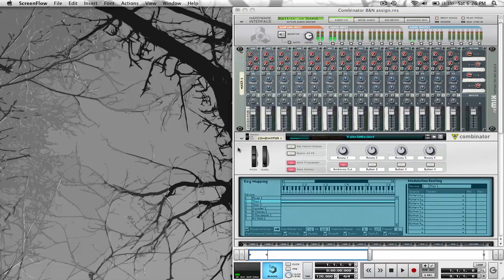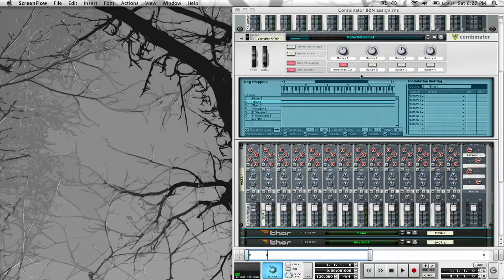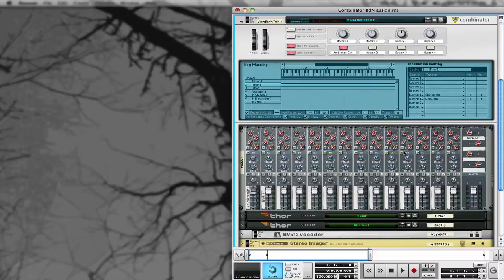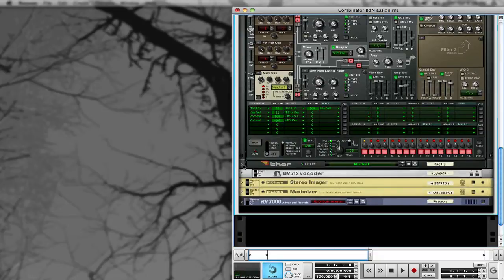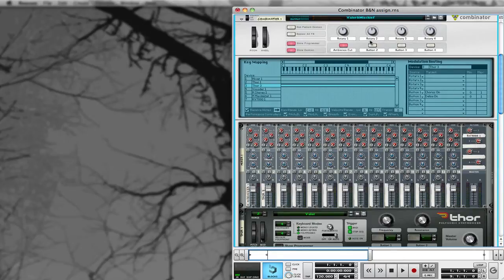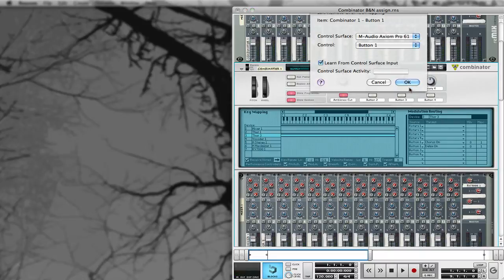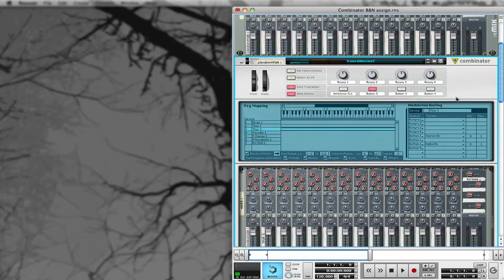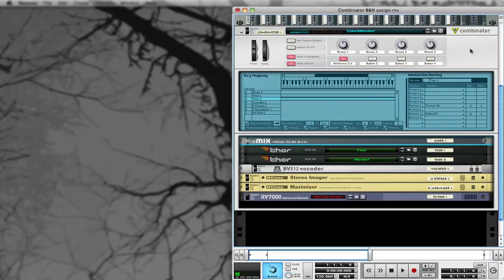The Combinator: Assigning Knobs and Buttons (Reason 5/ Record 1.5 Tutorial)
Here we look at how to assign knobs and buttons on your Combinator to knobs and buttons on your devices enclosed.

This download is no longer available. Sorry for the inconvenience.